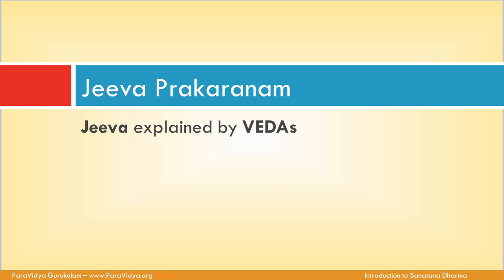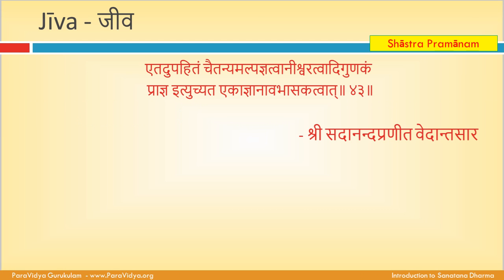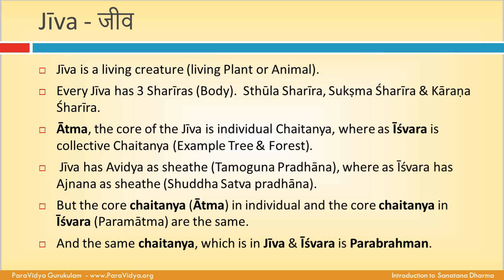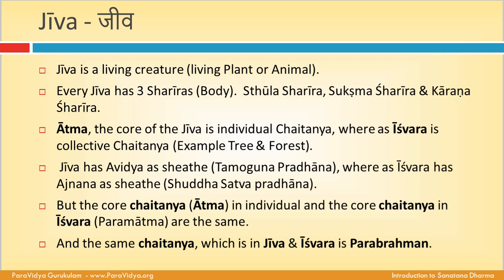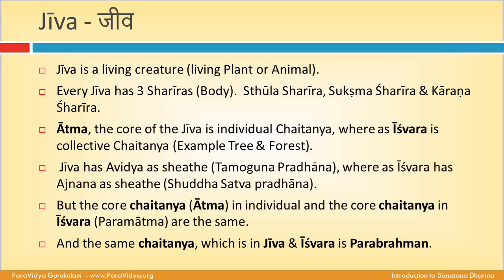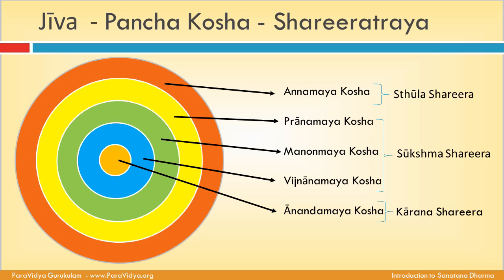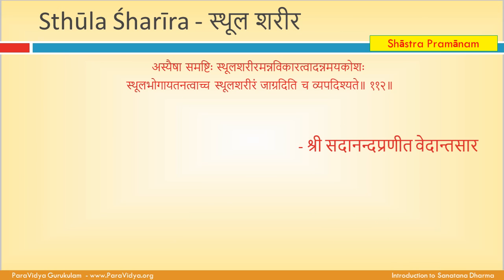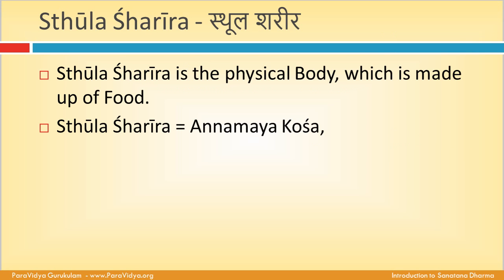Jeeva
This content is created by Paravidya Gurukulam, for Academic Study of Vedic Shastras,
Under the guidance of Sri Srinivasa Guruji.

Paravidya Gurukulam conducts direct and online courses on Vedic Shastras.